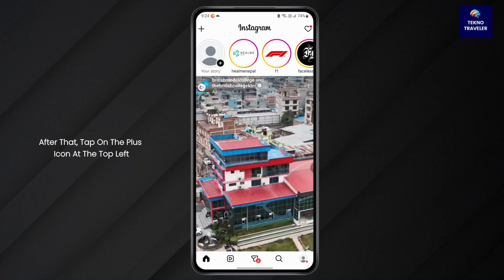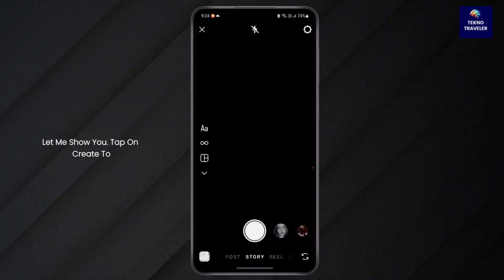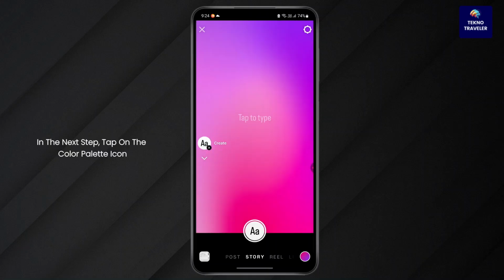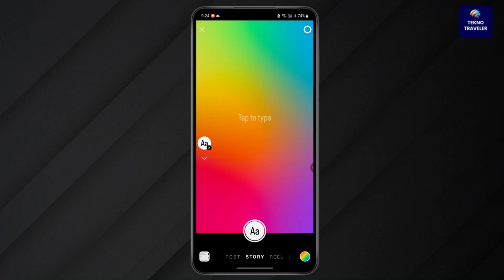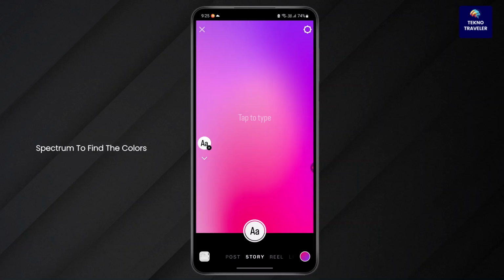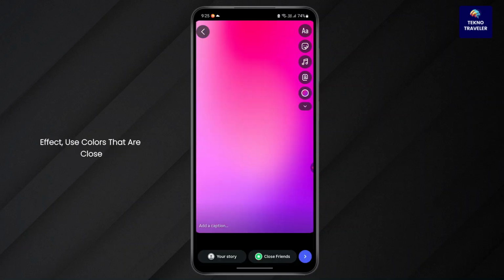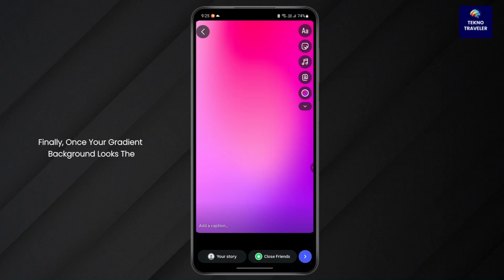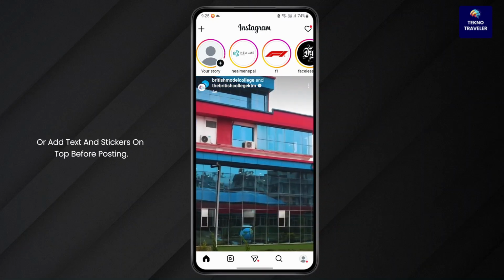HOW TO MAKE GRADIENT BACKGROUND IN INSTAGRAM STORY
Welcome to our step-by-step guide on “HOW TO MAKE GRADIENT BACKGROUND IN INSTAGRAM STORY”! If you want to create aesthetic, colorful, or gradient-style story backgrounds on Instagram, this video is for you. We’ll show you how to make gradient backgrounds in Instagram Story, customize story colors, and design eye-catching stories on Android and iPhone.

From using Instagram’s built-in create mode to adding smooth color transitions, these tips will help you design professional-looking Instagram stories that stand out and get more engagement.

In this video, we will show:

How to change Instagram story background color
How to use Instagram create mode for backgrounds
How to design aesthetic Instagram stories
How to customize story colors on Instagram

What you'll learn:

How Instagram story background tools work
How to create gradient effects step by step
How to use text mode for colored backgrounds
How to make aesthetic stories for more engagement
How to improve Instagram story design